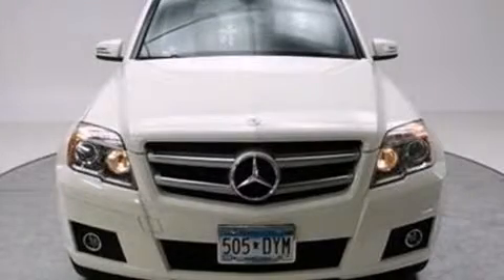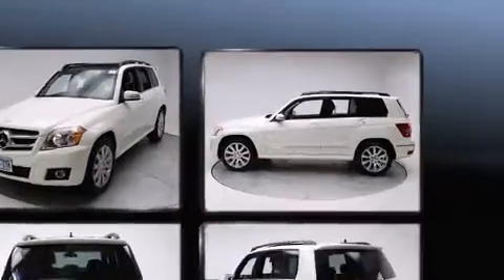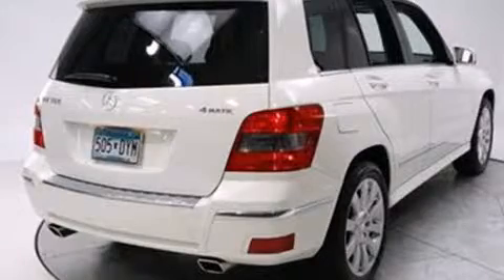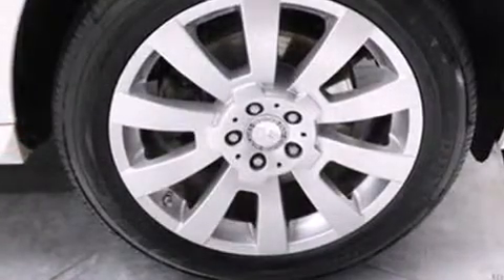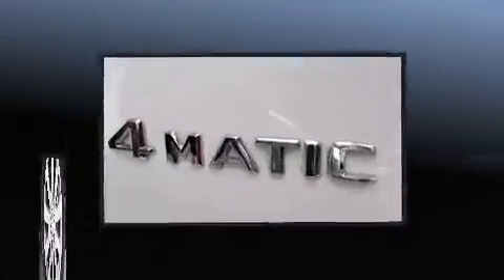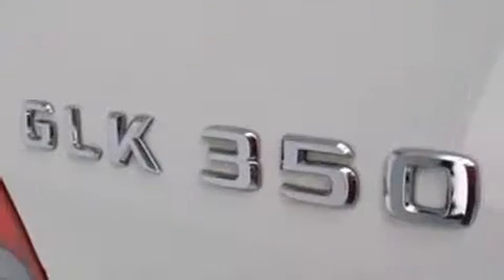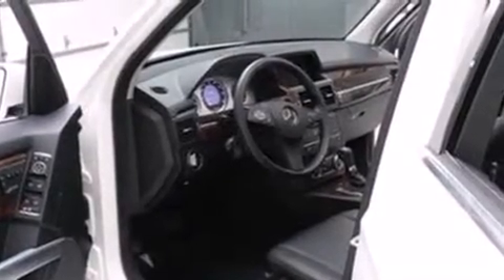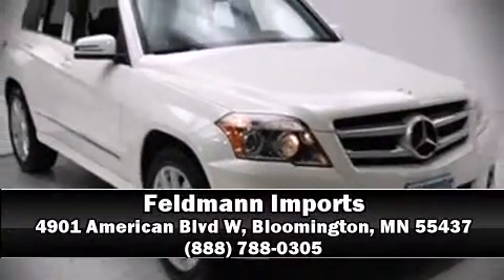2011 Mercedes-Benz GLK-Class GLK350 4MATIC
Feldmann Imports
4901 American Blvd W

Discerning drivers will appreciate the 2011 Mercedes-Benz GLK-Class. With just over 35,000 miles on the odometer, this 4 door sport utility vehicle prioritizes comfort, safety and convenience. A 3.5 liter V-6 engine pairs with a sophisticated 7 speed automatic transmission, providing a spirited, yet composed ride and drive. Mercedes-Benz prioritized fit and finish as evidenced by: delay-off headlights, 1-touch window functionality, a leather steering wheel, turn signal indicator mirrors, power windows, cruise control, and power seats. Curtain airbags combine with standard stability control in creating a comprehensive safety network. This vehicle has achieved Certified Pre-Owned status, by passing Mercedes-Benz's comprehensive certification process. Our experienced sales staff is eager to share its knowledge and enthusiasm with you. We'd be happy to answer any questions that you may have. Come on in and take a test drive!